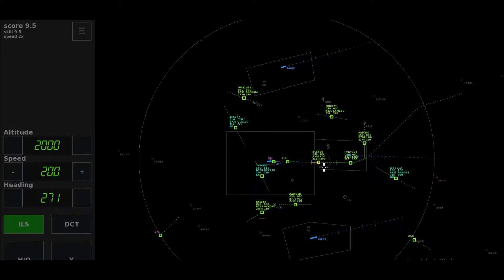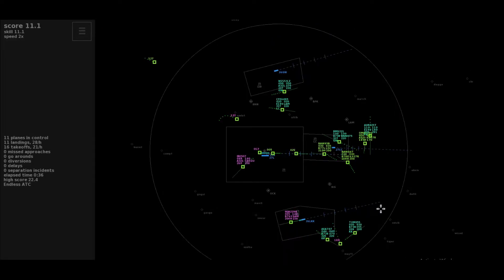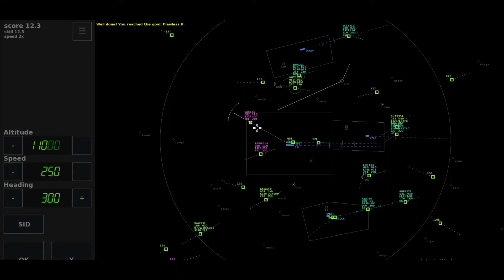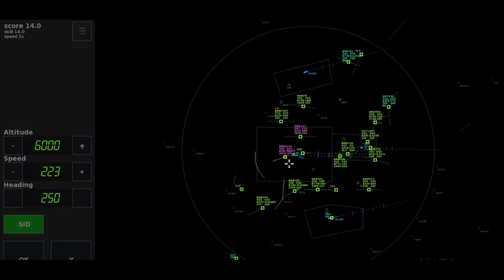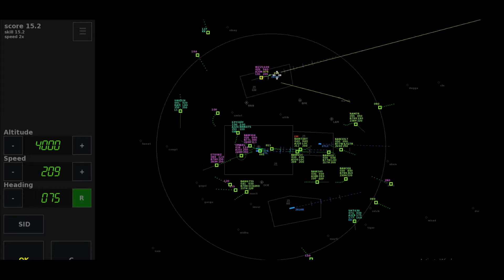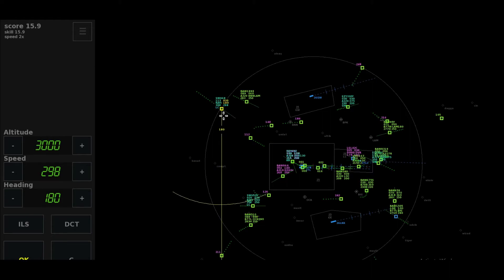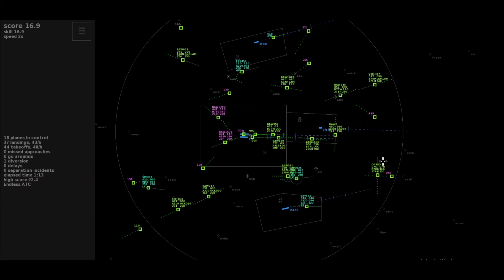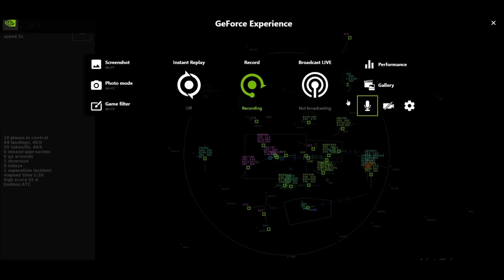Endless ATC - TRACON in London!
This sim is known as Endless ATC and essentially you are the TRACON for a given aerodrome(s).

I have been working on my London flow lately and have a pretty good system down. In this video you'll see me control about 10-20 aircraft at any given time before I error by not differentiating north and south flow altitudes.